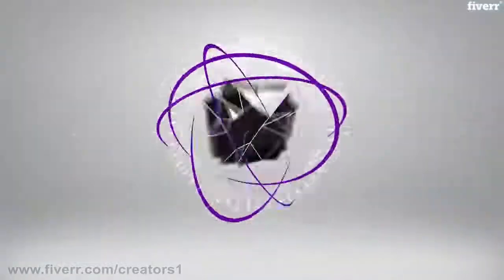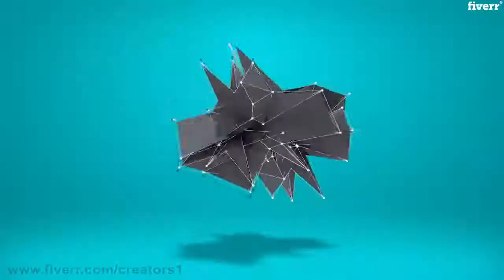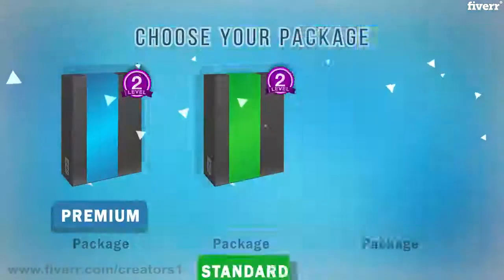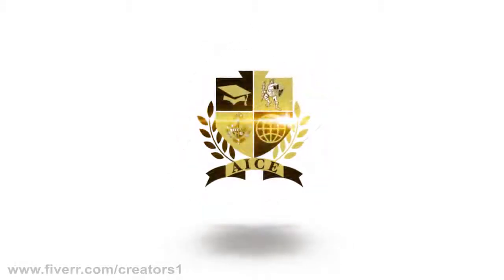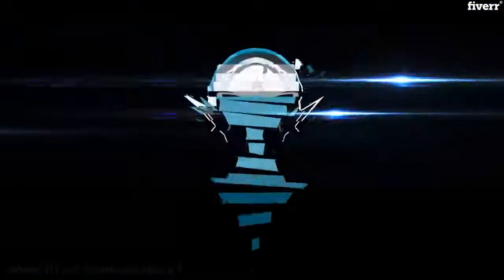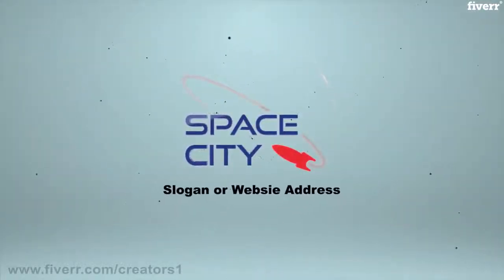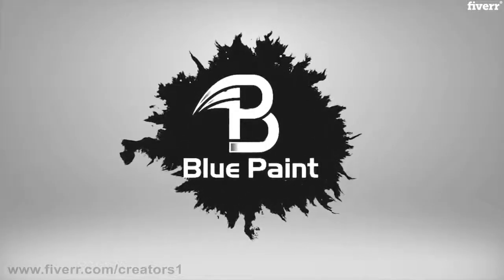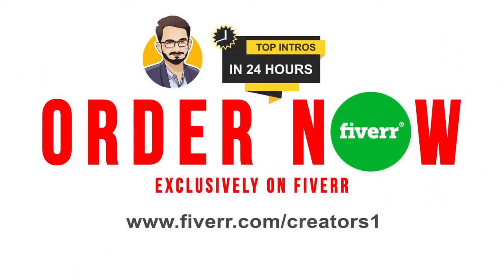I will create eye catching animated logo intro videos 4k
________________________ 3k+ Reviews with 99% JOBS Success

We deliver Brilliant and eye-grabbing Logo animations that stuck your Logo in the viewer's mind. We are a team known as creators1 and have a Collection of 60+ animation that can charge any logo to bring in life.

NOTE: All colors are changeable so do not get confused with colors in sample Intros...

Here's What you will Get:
3 or 5 Logo Animation in Full HD or Ultra HD
Slogan or website address is added for free
Sound effects Included in videos
Free Unlimited Revisions
Custom Colors Matching your brand logo
Superb Pixel and Colors
Quick & Friendly Customer Support
Free Commercial Use
⦾⦾⦾  Free 24 Hours Express Delivery  ⦾⦾⦾

How to Order: Simply send me Your LOGO or Name